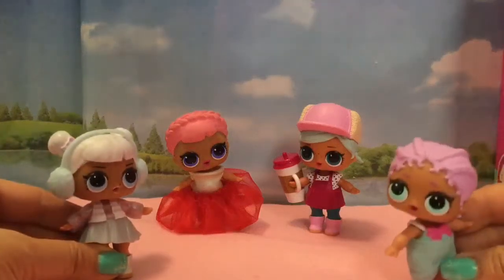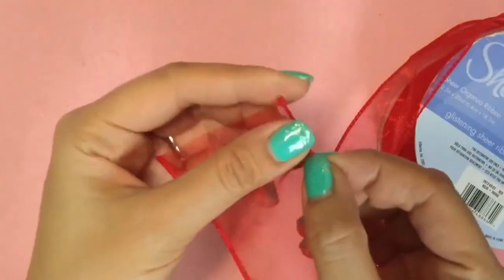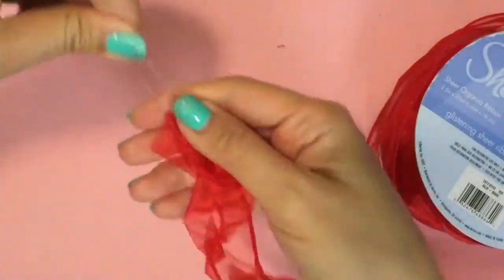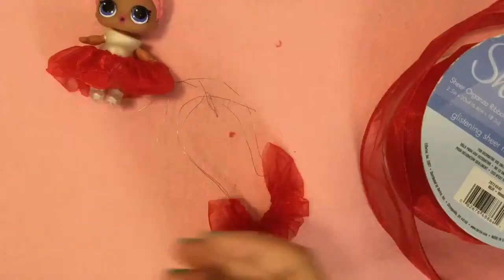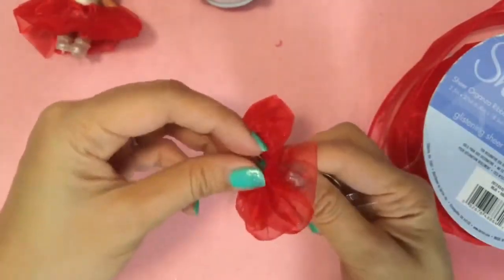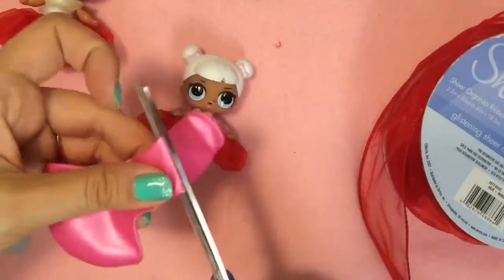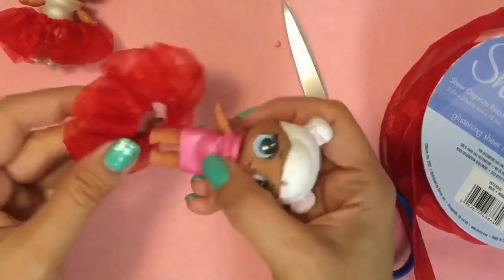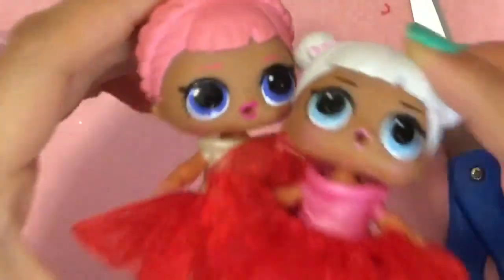LOL Surprise Doll | LOL New Clothes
Watch my rare and special edition toy unboxings Surprise dolls, this toy are in season 5. Outrageous little LOL Surprise Dolls are the newest trend. Hatchimals videos are to come! Playdoh toy videos are my favorite.